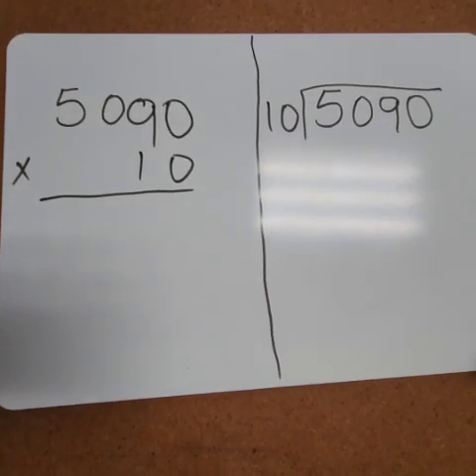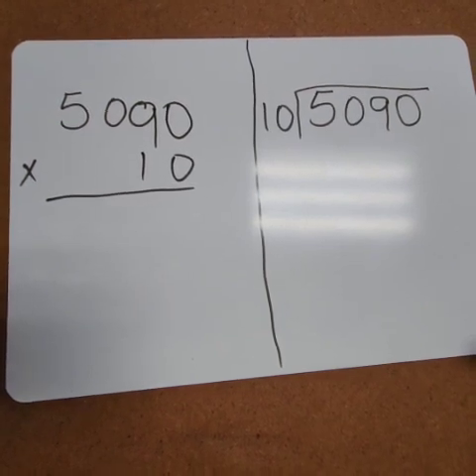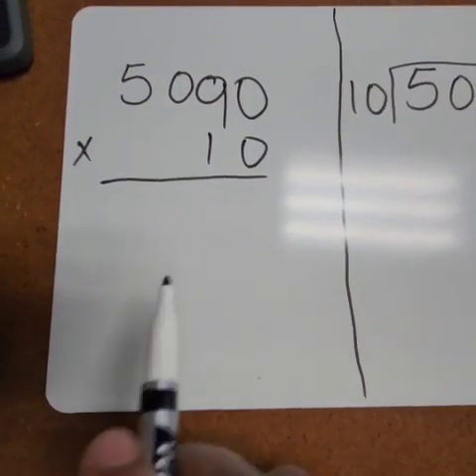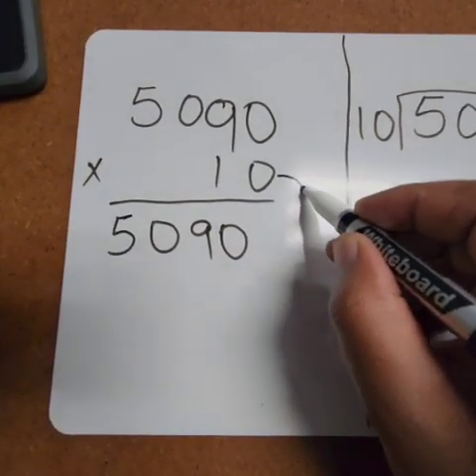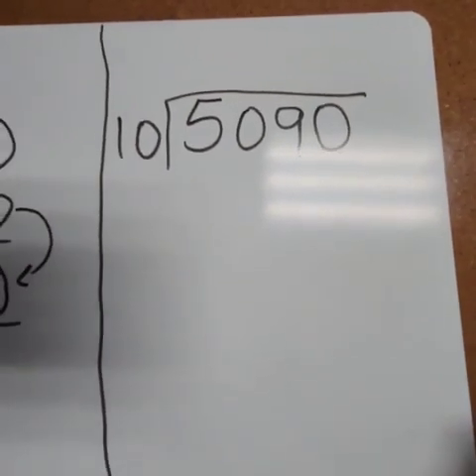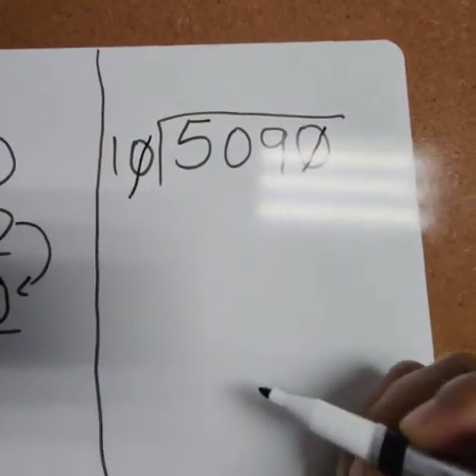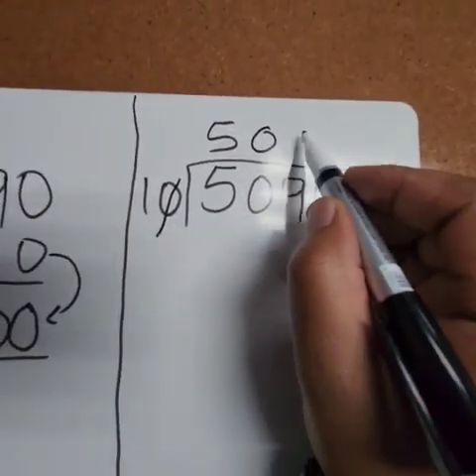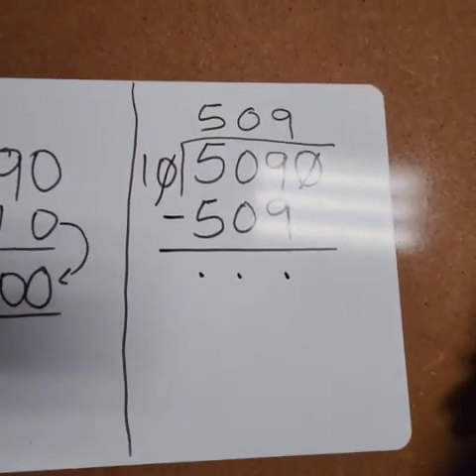Multiplying and Dividing numbers ending with 0 by 10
Here we deal with Multiplying and Dividing numbers ending with 0 by 10.
These are short methods on how to solve these with ease.